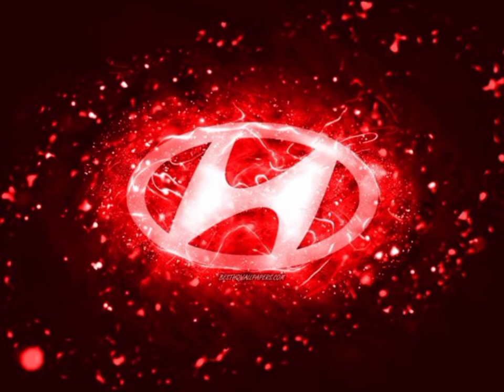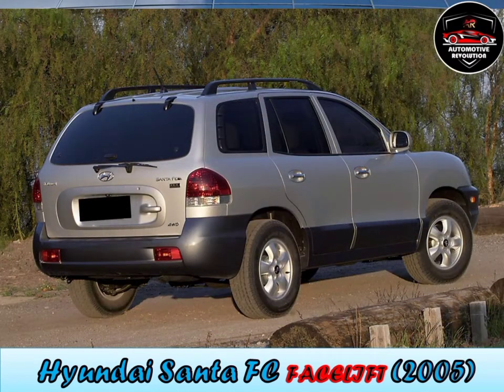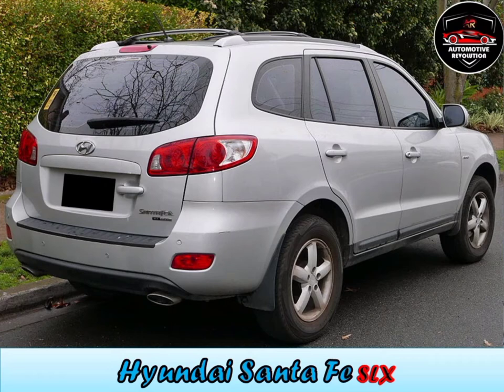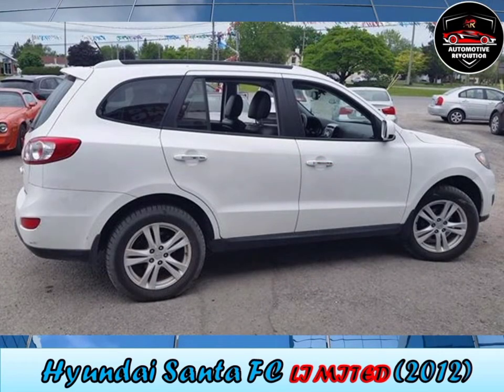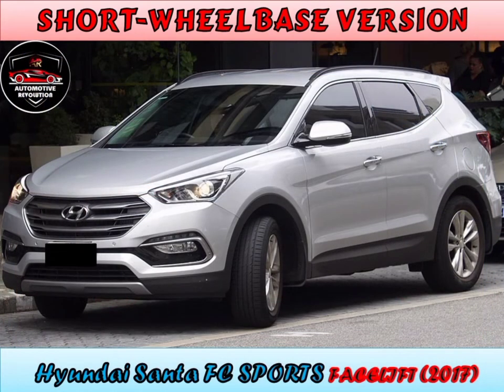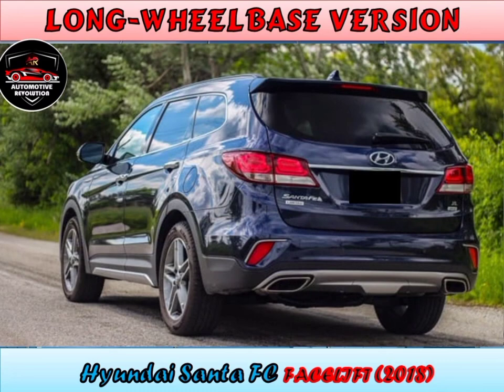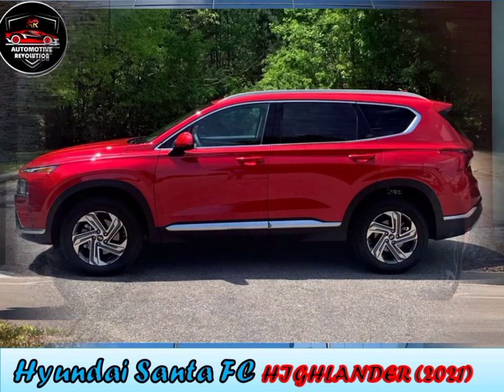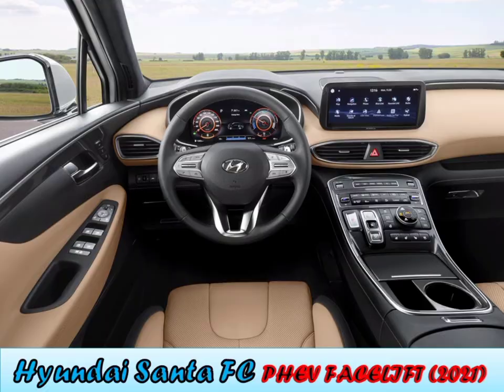Hyundai Santa Fe evolution (2000-2023)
This video is about the evolution of ACURA MDX.  From 2000 to 2023.
The Dodge Viper is a sports car that was The Acura MDX is a mid-size luxury crossover SUV with three-row seating produced by the Japanese automaker Honda under its luxury Acura division since 2000. The alphanumeric moniker stands for "Multi-Dimensional" luxury. It has ranked as the second-best selling mid-size luxury SUV after the Lexus RX.

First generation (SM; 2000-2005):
In North America, a fuel-efficient 2.4 L four-cylinder engine was standard and could be mated with either a 5-speed manual or a 4-speed automatic. A 2,656 cc Delta V6 offered more power than the four-cylinder. Front-wheel drive was standard  and 4Wheel Drive was optional. A 2.0 Litre Common Rail Turbo Diesel was offered outside the United States. Australian Santa a 2.7Litre  V6 mated to a four-speed automatic transmission.
In 2003, Hyundai introduced the 3.5-liter V6 engine with a computer-controlled four-wheel drive system and a 5-speed automatic transmission.
The Santa Fe received its final facelift for 2005. Changes were made to the grille, taillights, rear bumper, interior instrument cluster..

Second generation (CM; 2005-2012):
it debuted at the 2006 North American International Auto Show in Detroit. In the United States, the new generation is offered in GLS, SE, and Limited versions.
The new Santa Fe sees the return of a manual transmission, but only when mated with the 2,656 cc V6. The 3,342 cc V6  is standard on the SE and Limited and comes only with a 5-speed automatic. Both 2Wheel drive  and All wheel drive models with a 3.3 Litre have a fuel economy of (12 L/100 km; The 2.2litre diesel produces 155 hp.

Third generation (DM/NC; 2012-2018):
Hyundai launched a redesign of the Santa Fe on 14 February 2012.   the third generation Santa Fe features two wheelbase variants: shorter 5-seat Sport variant and the long-wheelbase version (called Santa Fe XL). The short-wheelbase version is marketed as the Santa Fe Sport in North America.
The long-wheelbase variant was released in South Korea as the Maxcruz on March 7, 2013.   long wheel santa is also known as Grand Santa Fe .Santa Fe XL or Maxcruz.

Fourth generation (TM; 2018 to continue):
On 21 February 2018, Hyundai introduced the fourth-generation Santa Fe in South Korea. The fourth-generation Santa Fe is a two-row SUV. Initial trim levels included the SE, SEL, SEL Plus, Limited and Ultimate.
On 3 June 2020, Hyundai revealed the facelifted Santa Fe for the 2021 model year. The facelifted Santa Fe was stated to be built on a newer N3 platform, allowing hybrid and plug-in hybrid models to be offered.
locally assembled Hyundai Santa Fe hybrid 2023 is also launched in Pakistan.
Also in this video you will be entertained about best new suv 2024, top 10 upcoming cars in India, auto industry 2024, 2024 new car launch, top 10 luxury suv 2024, most reliable luxury suv 2024, best luxury suv 2024, luxury suv 2024, Hyundai Santa Fe 2023, Hyundai Santa Fe 2024, Hyundai Santa Fe 2023 hybrid, Hyundai Santa Fe 2024 hybrid, Hyundai Santa Fe 2022, Hyundai Santa Fe review